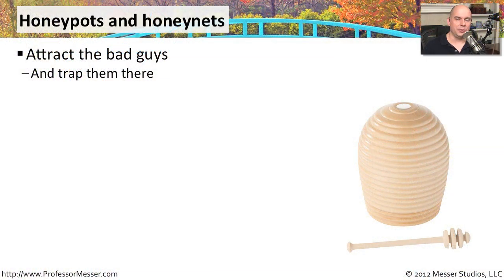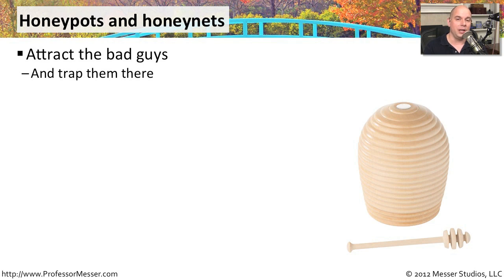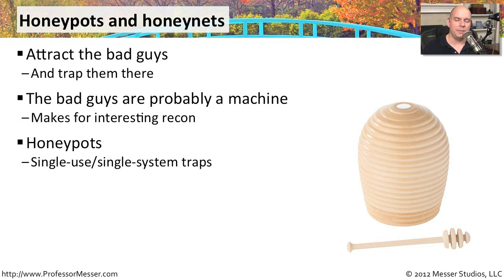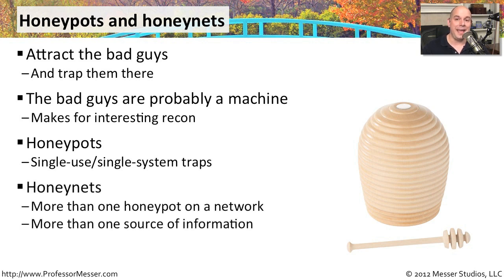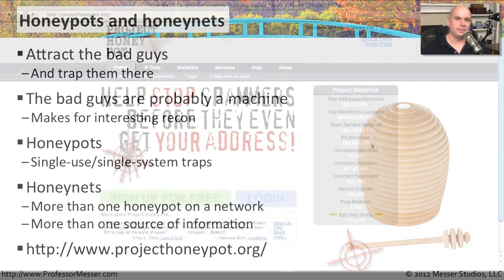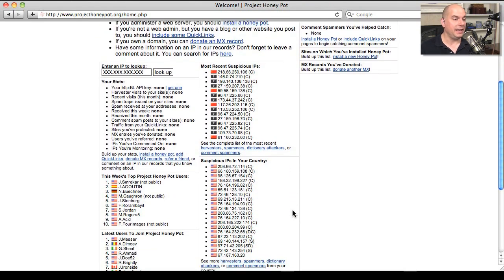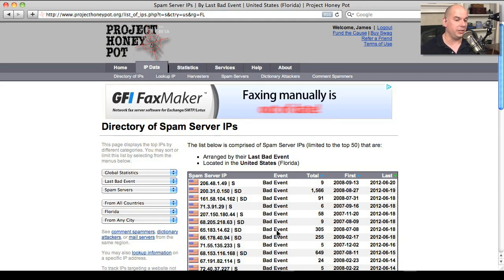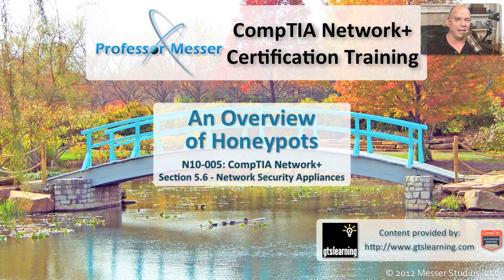An Overview of Honeypots - CompTIA Network+ N10-005: 5.6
A honeypot can be a useful tool for identifying and collecting data about potential hackers. In this video, you'll learn about honeypot technology and how to share honeypot information across multiple sources.